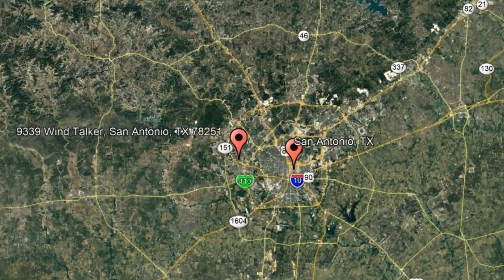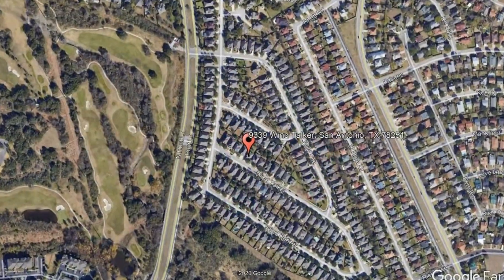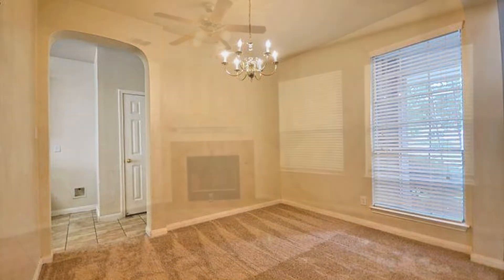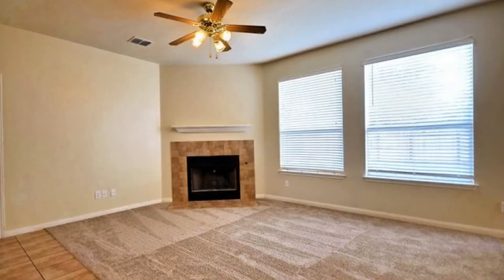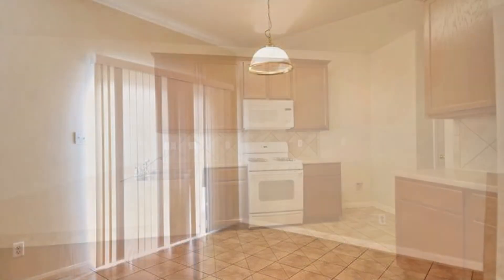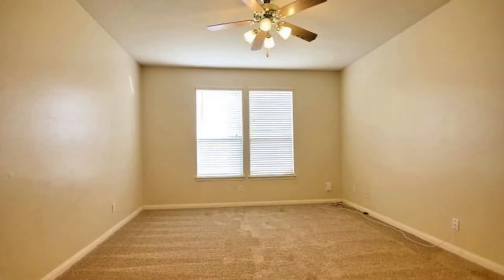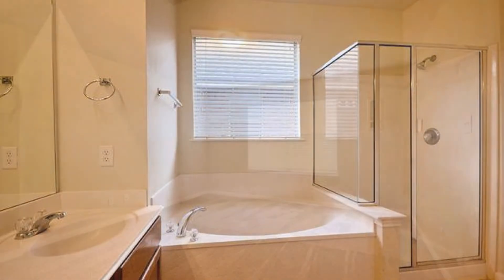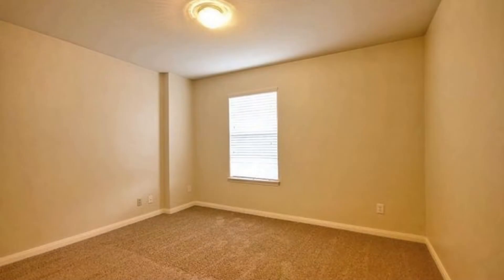Houses in San Antonio TX 5BR/3.5BA by San Antonio Property Management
One of our HousesInSanAntonioTX features a spacious family room with a fireplace to keep you warm during cold evenings. There’s also an eat-in kitchen with a breakfast bar and major appliances. This home comes with five bedrooms and three and a half bathrooms. The master bedroom is located downstairs, and it has a private bathroom with a bathtub and a separate shower. The other bedrooms are spacious and bright, while the bathrooms are well-appointed. Other features include a loft or a game room and a large fenced yard where you can enjoy the outdoors. This home is truly a must-see!

7217 Bandera Rd, San Antonio, TX 78238, United States

to visit Liberty Management, Inc. for the best in San Antonio property management and to learn more about PropertyManagementInSanAntonio. You can also view our available listings

Ever imagined yourself living in this wonderful San Antonio house for rent? and give our professional San Antonio property managers a call today! Know someone who might be interested in one of our houses in San Antonio TX instead?

Liberty Management, Inc. takes pride in its San Antonio property managers!

Your reviews help keep our business thriving. Please take a moment and share your experience

7217 Bandera Rd, San Antonio, TX 78238, United States